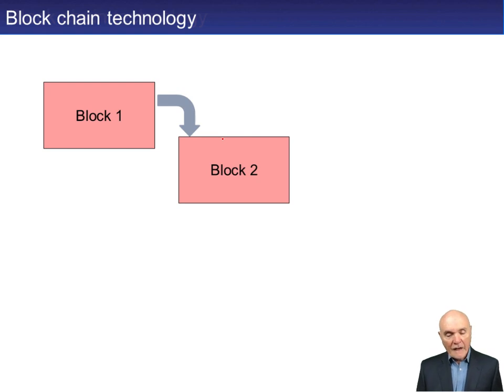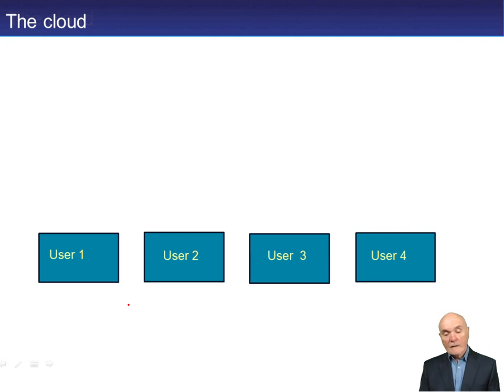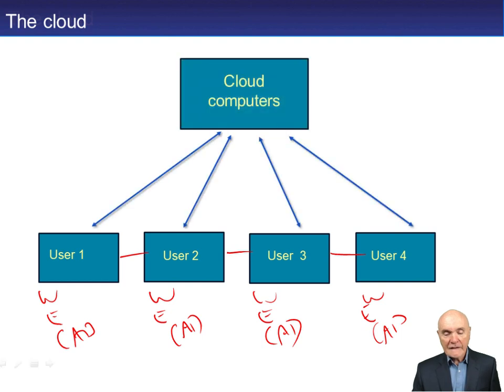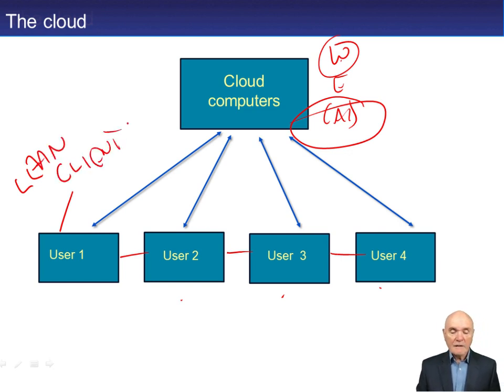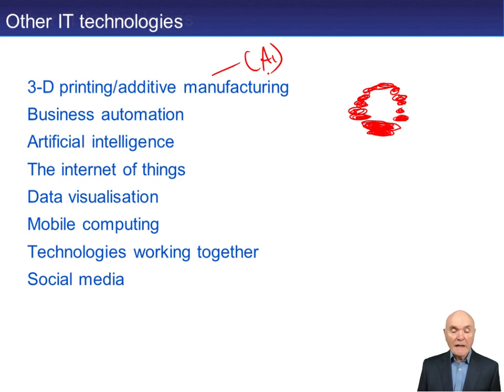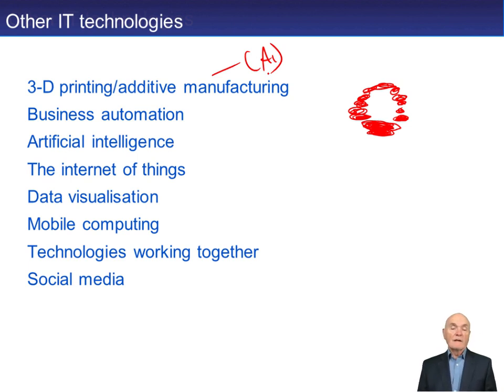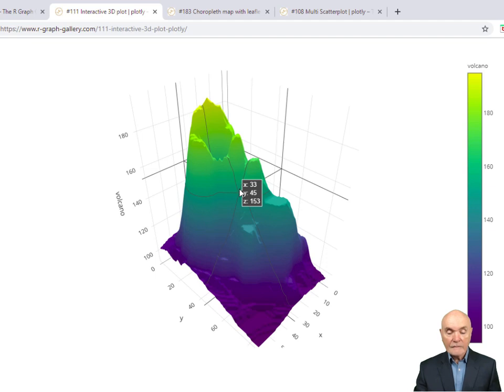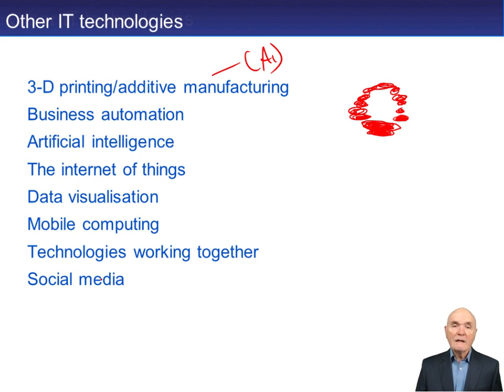More modern digital technologies - CIMA E3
The complete list of our free lectures for the CIMA E3 Strategic Management exam is available

CIMA Strategic Level - Paper E3 Strategic Management